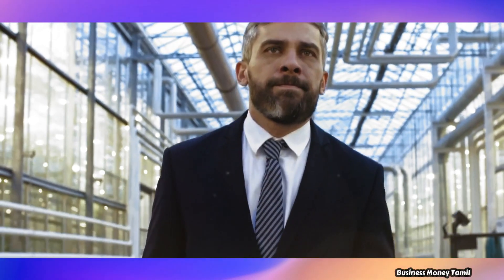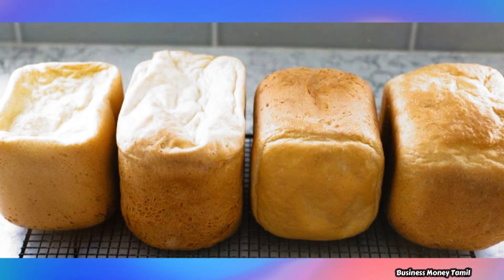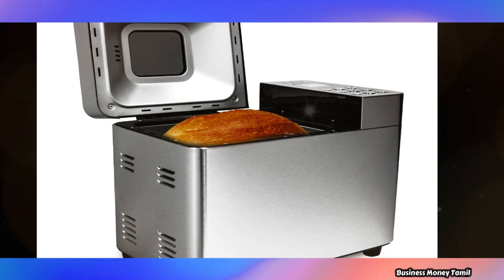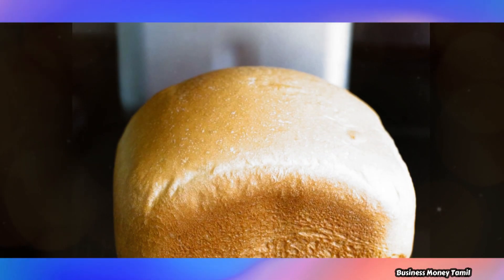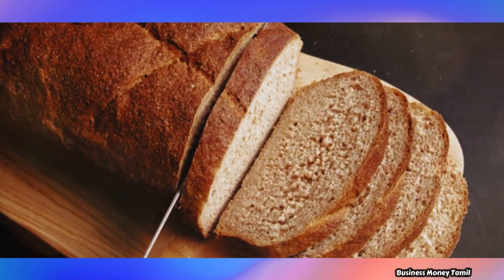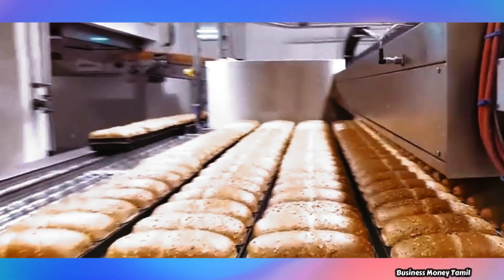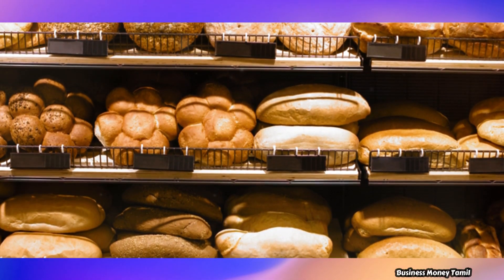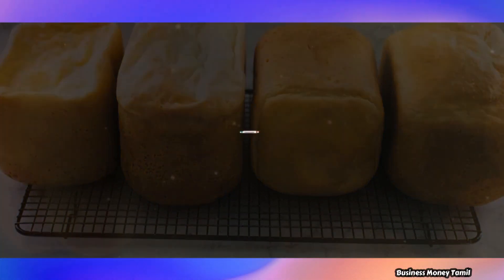🔴தினமும் ரூ.2000 வருமானம் 💥 மெஷின் ரூ.1500 🔥முதலீடு ரூ.2000💸 Small Business ideas in Tamil 2023